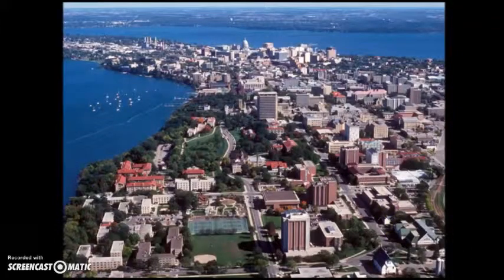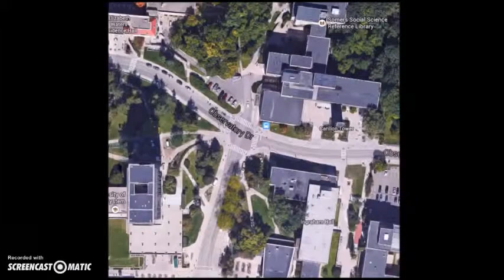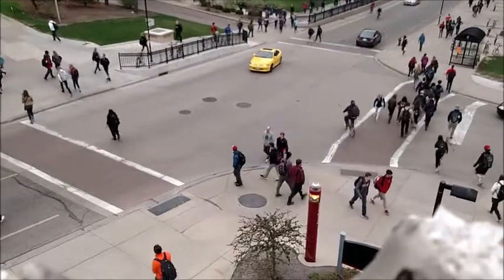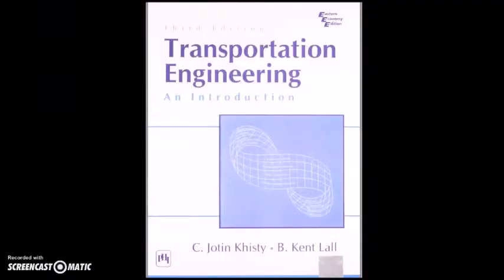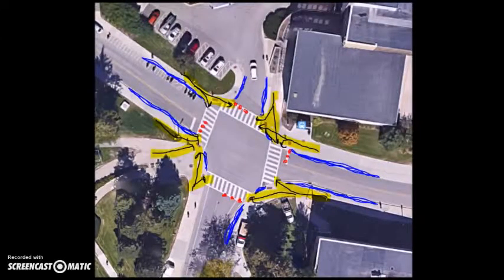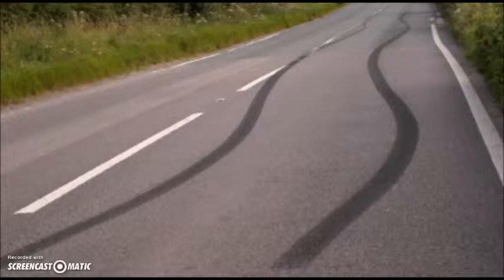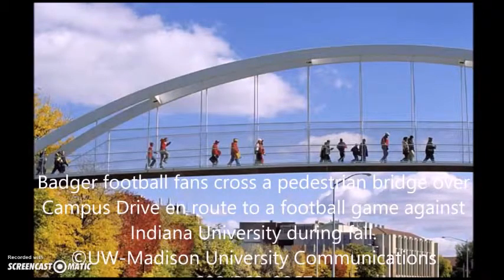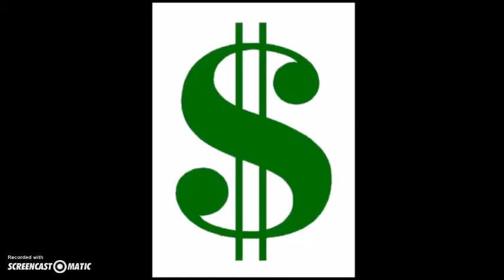Charter/Linden/Observatory Intersections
Chris Enos
Kendra Dahl
Matt Dexheimer
Danny Pundzus